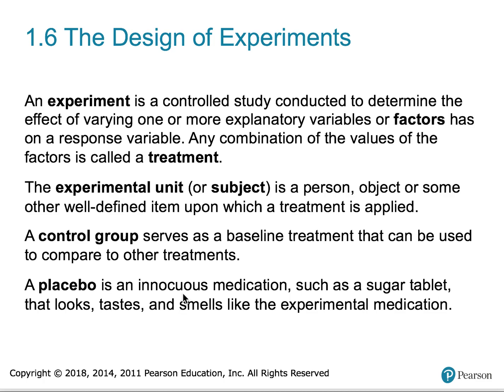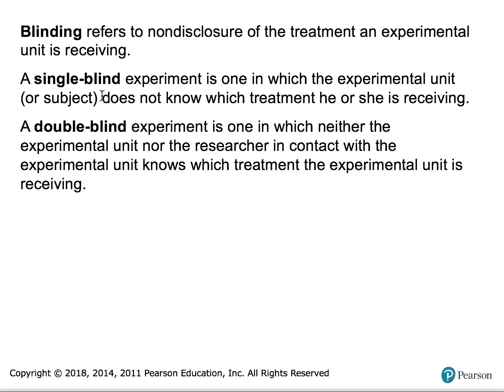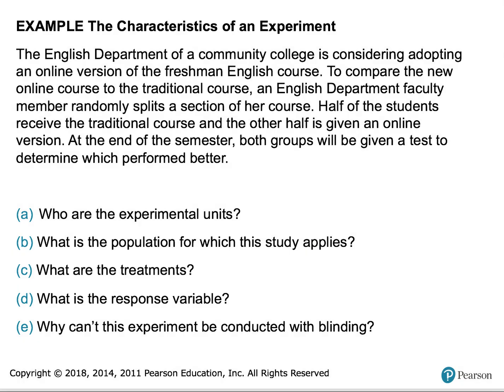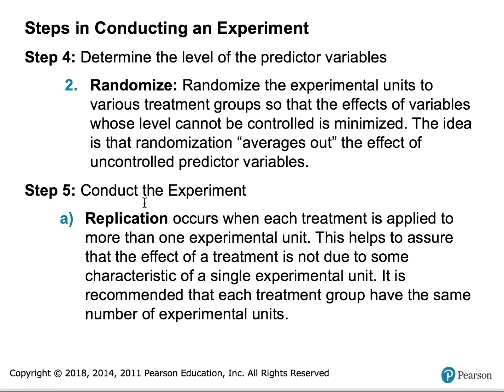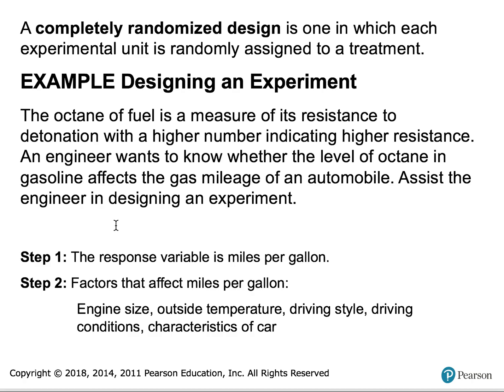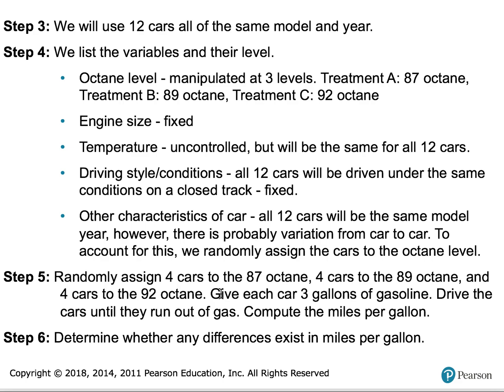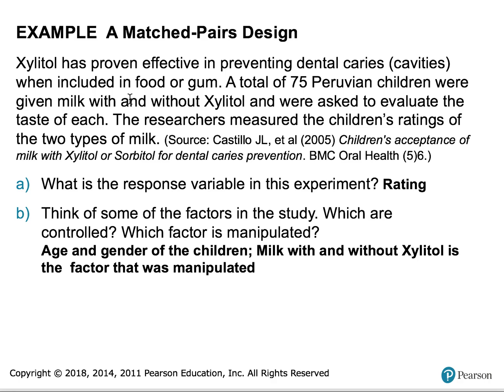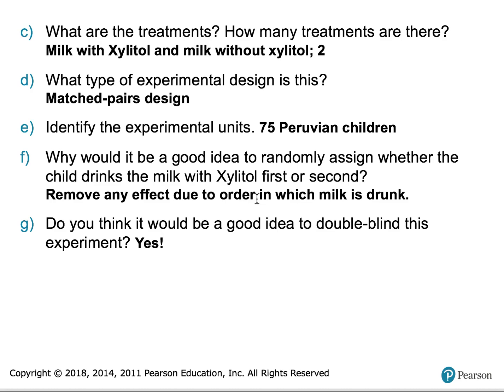1342 Chapter 1 6 Video